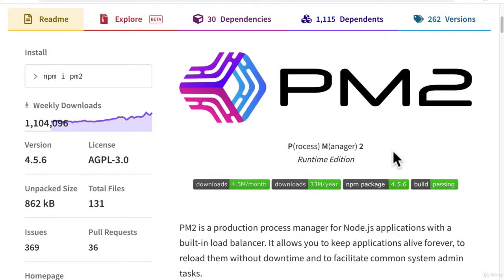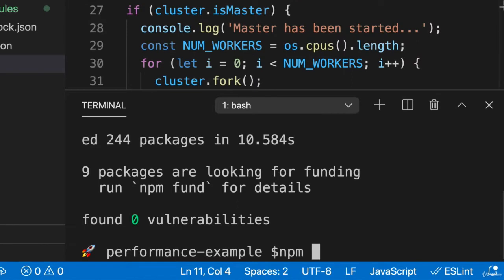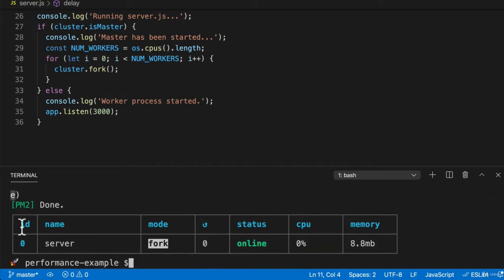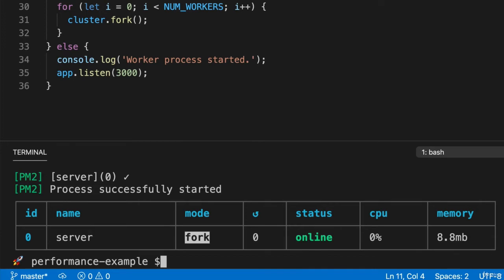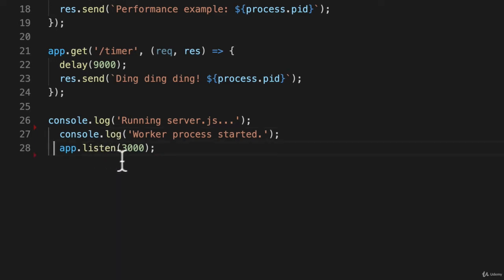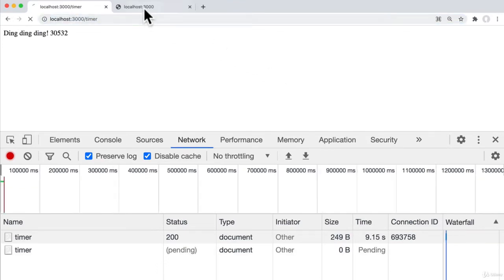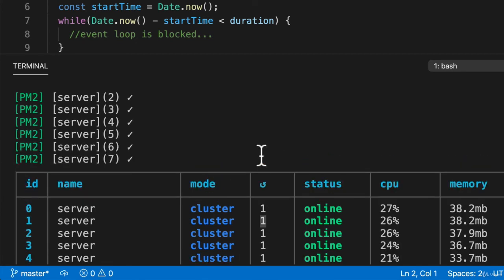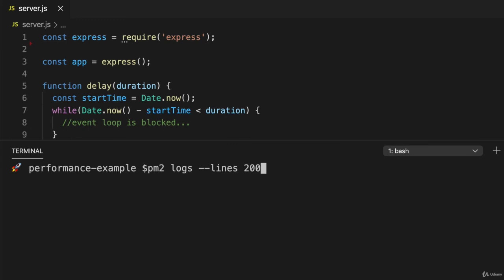43. Using PM2 To Create Clusters